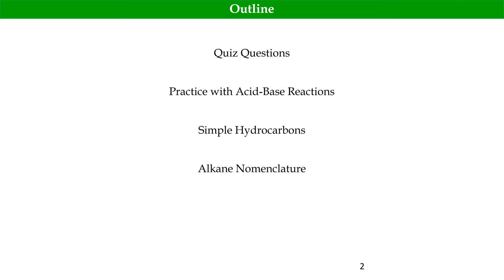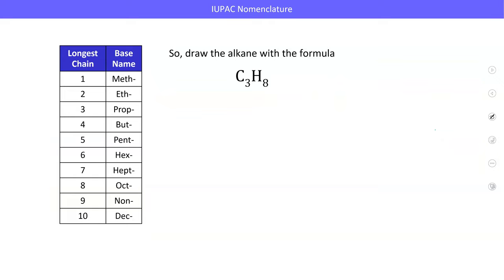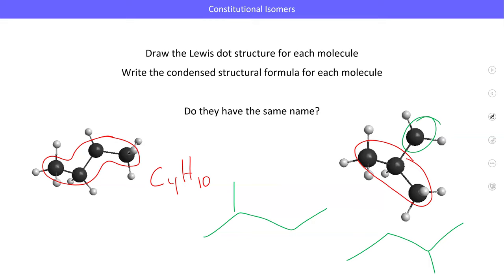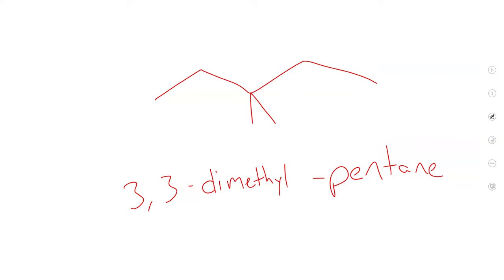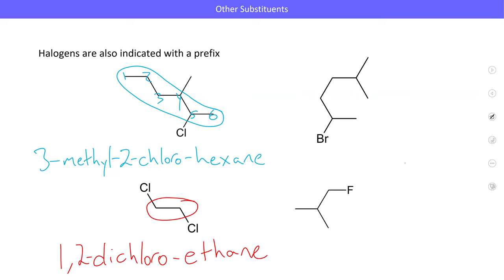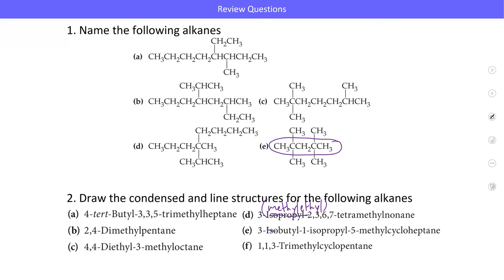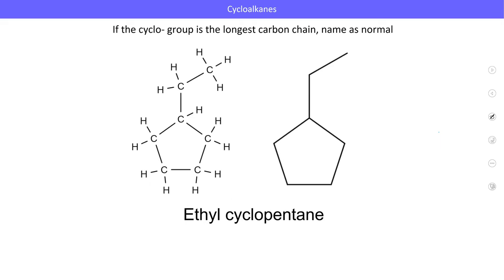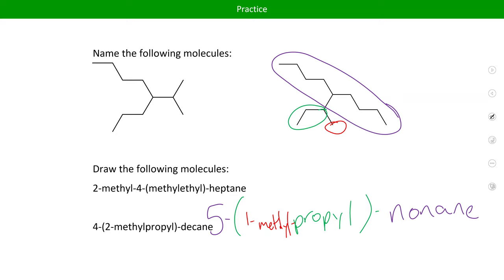CHM221 Fa2024 Lecture 07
Alkane nomenclature LTCC